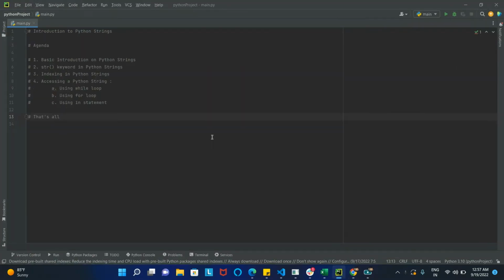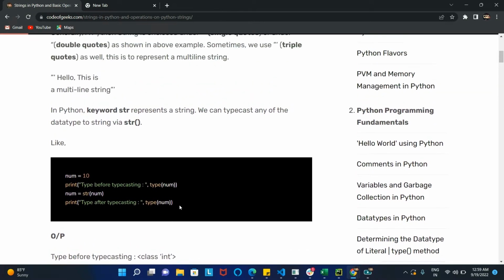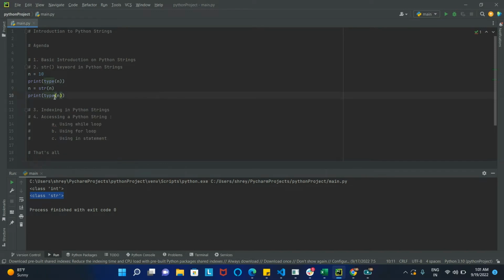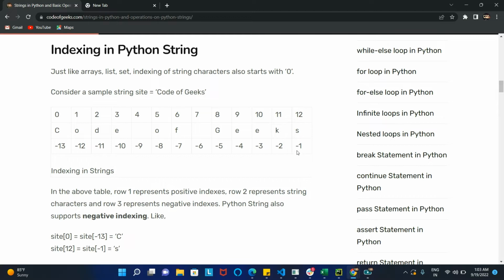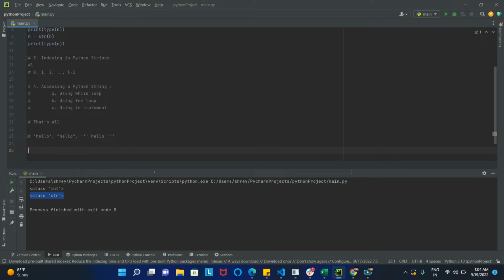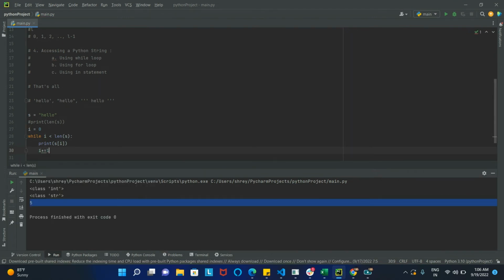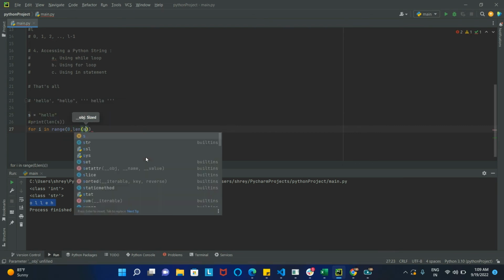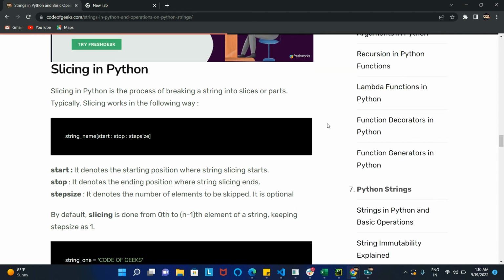Strings in Python And Basic operations on Python Strings with Notes and source code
Strings in Python refers to the collection of characters like digits, lower-case alphabets, upper-case alphabets, special letters, etc.
Example of Strings in Python : “Hello”, ‘World 3123’